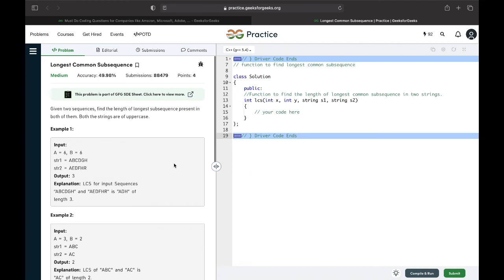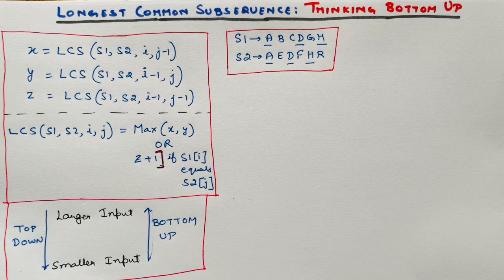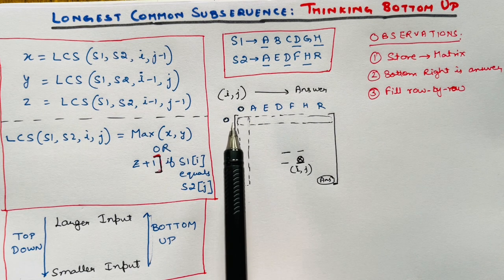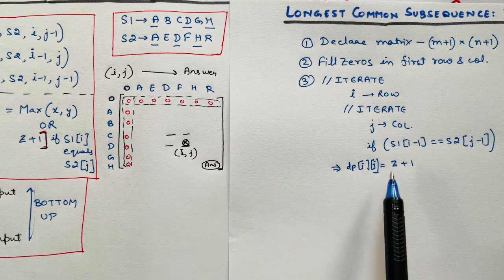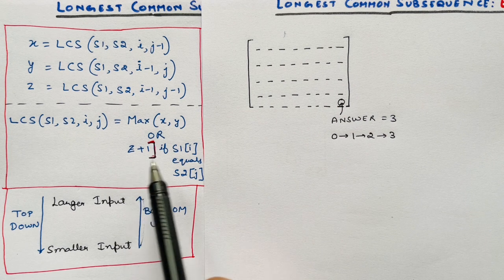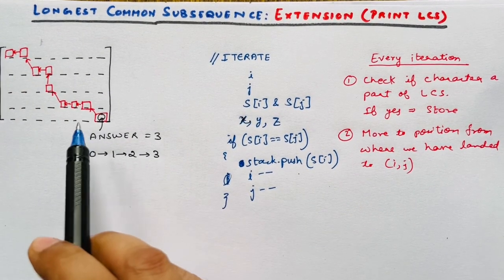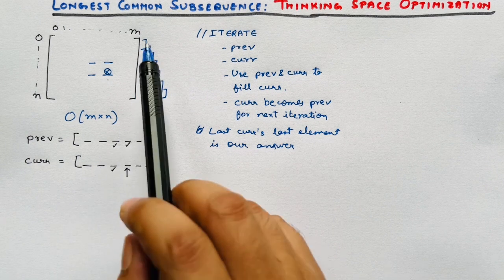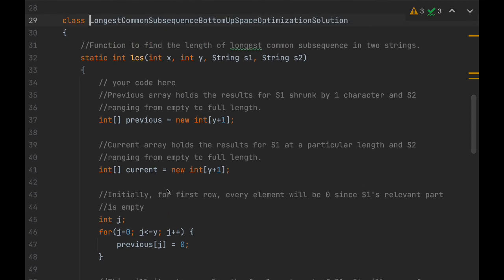Longest Common Subsequence (LCS) PART 2 | Java | DSA | Strings, Recursion, Dynamic Programming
Longest Common Subsequence (LCS) PART 2 | Java | Data Structures | Strings, Recursion, Dynamic Programming - Software Engineering Interview/Placement/Leetcode Questions - MAANG, Facebook, Google, Amazon, Microsoft, Netflix | Java

*Bottom Up*
*Tabulation*

This problem is a test of a very common approach - Recursion-Top Down Dynamic Programming - Bottom up Dynamic Programming. Once a candidate is comfortable with this approach, he can use it to solve many similar problems. In Part 1, we had discussed Recursion and Top Down Dynamic Programming approach. In Part 2, we discuss Bottom up Dynamic Programming approach along with Space optimization.